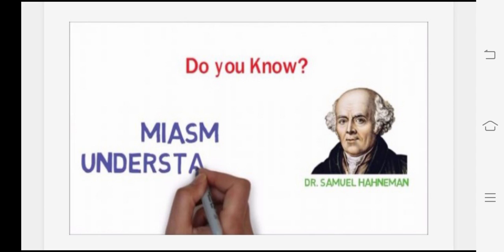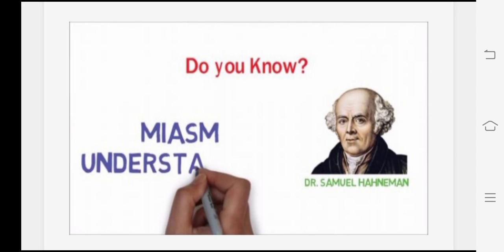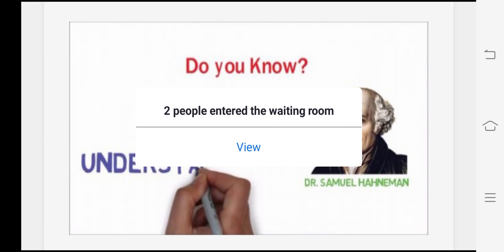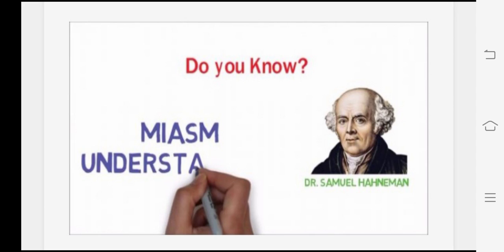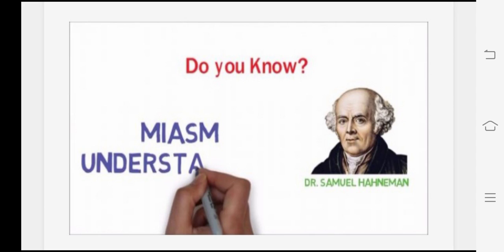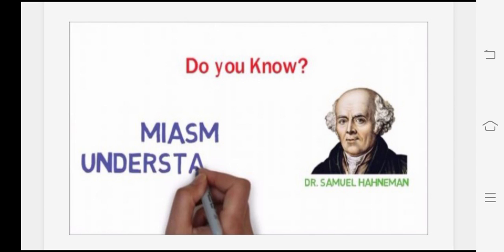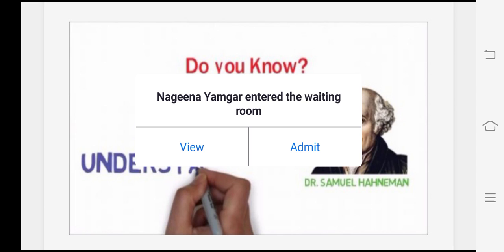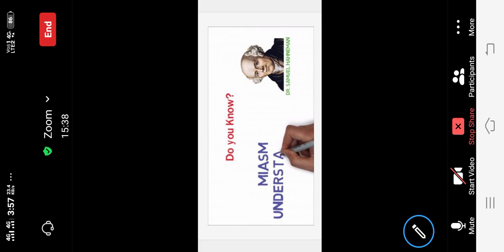Lecture on Miasm ( part 1) by Dr Malti Shinde